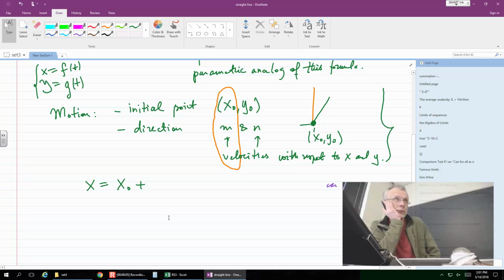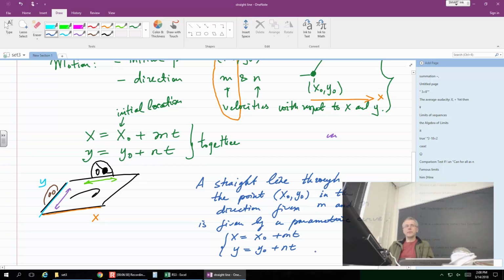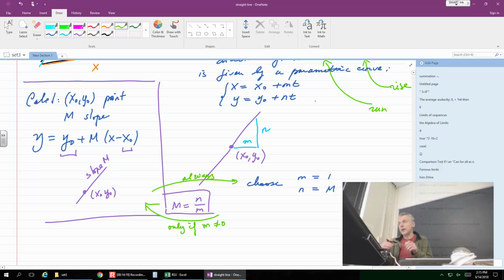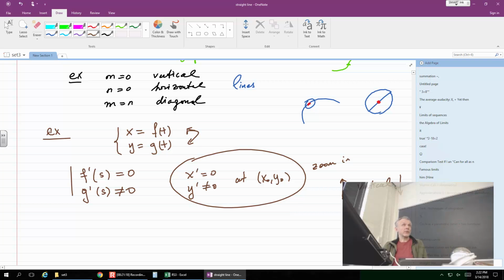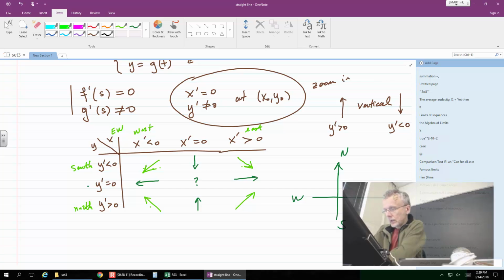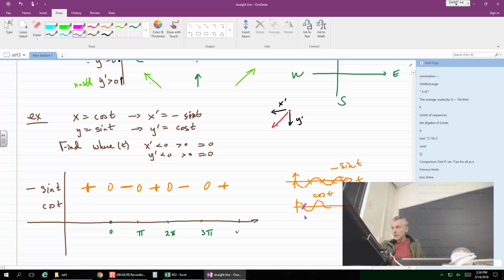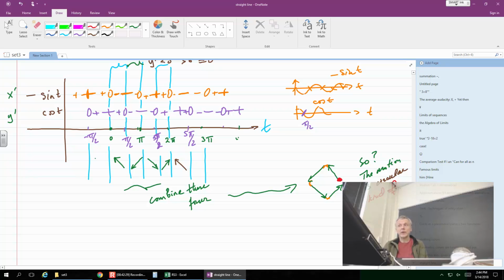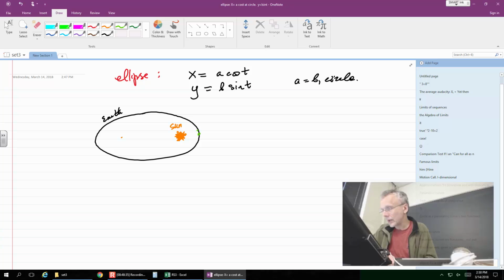Straight line as a parametric curve -- Calculus II